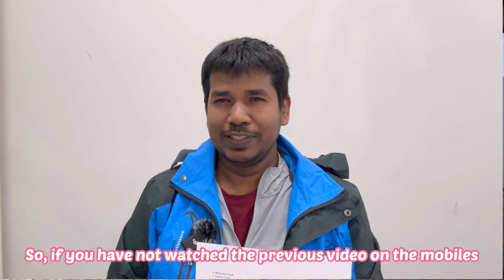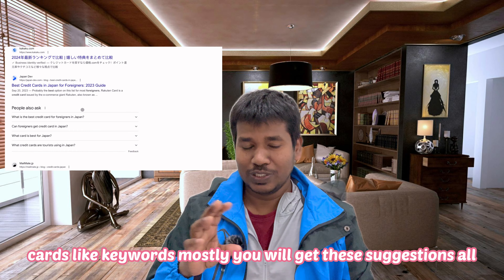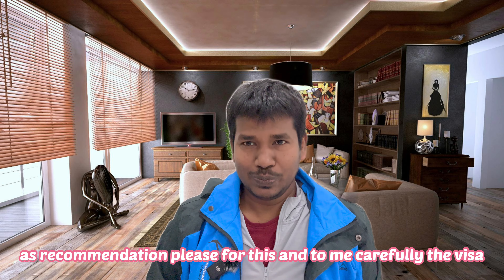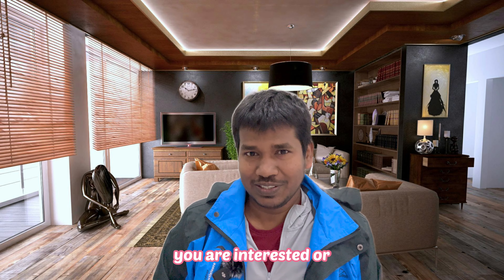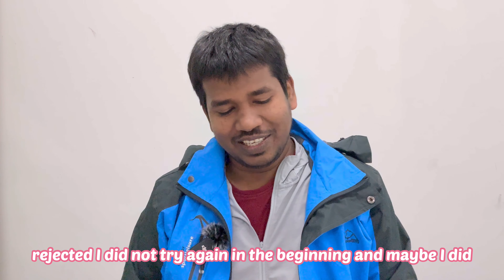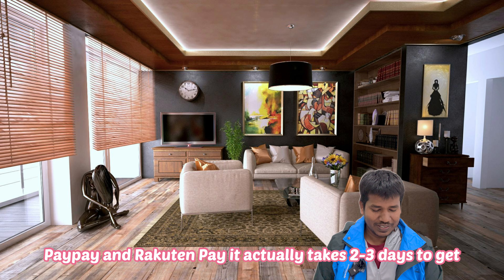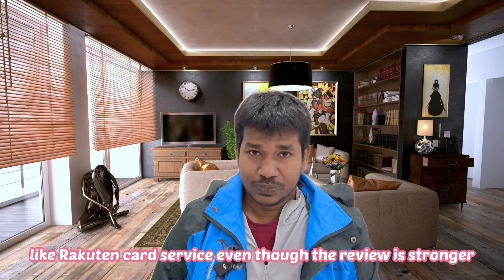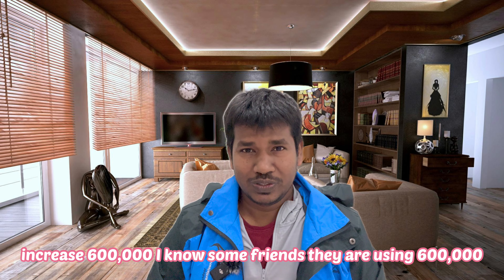Best Credit Card for Foreigners in Japan | Experience with TIPS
In this video, I have shared my 2 to 3 years usage experience, what went wrong or what I dont like about particular credit cards such as Rakuten Card, Paypay Card etc. Also JCB vs VISA benefits in Japan, there are some schemes gives advantage having JCB card in Japan. I have stopped using Paypay Card (JCB Brand) recently, explained in this video why.
Also I am recommending rakuten credit card but I still dont like the update rate in statements, I like SMBC NL Card usage in Vpass application, thats very much loved with the user experience. But there are some reasons why I choose Rakuten and SMBC both. After watching this video you will know clearly what is good for you to apply and get.
Also there are times why the credit card application for foreigners rejects, i have shared my observations so you can try again. In continuation I have also shared about Paidy, Amazon Card and JR View card too.